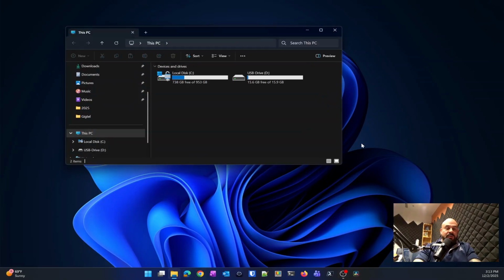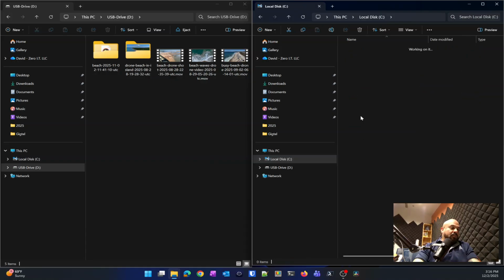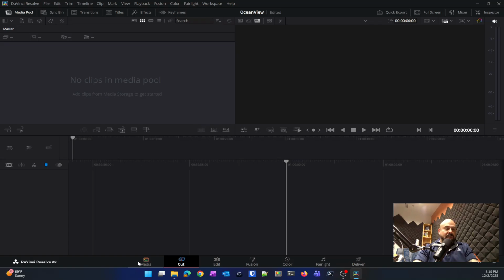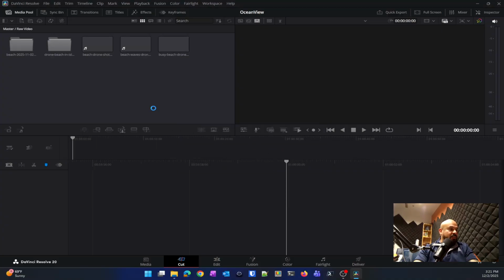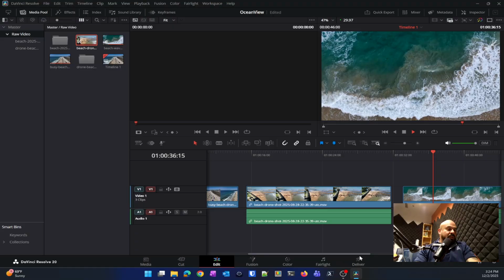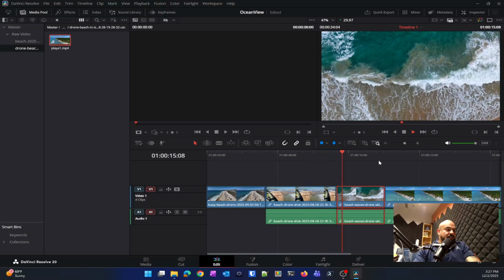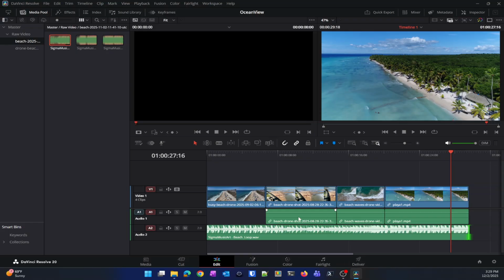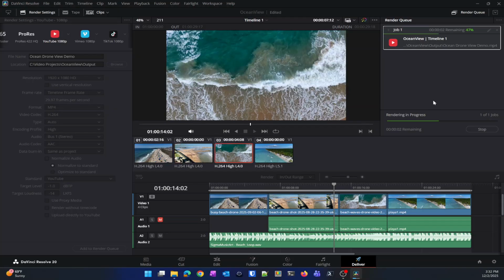Beginner DaVinci Resolve Tutorial – Import, Edit, Add Music & Export for YouTube (Quick Start)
This quick tutorial walks you through a simple workflow in DaVinci Resolve using footage stored on an external drive.

I show how to organize files, set up a new project, import RAW clips, build a basic timeline, add music, mute clip audio, and export for YouTube or social platforms.

What you’ll learn:

- Create a local project folder (C:\VideoProjects\MyProject)
- Start a new DaVinci Resolve project
- Import media from an external drive
- Add clips to timeline + basic editing
- Add background music + mute clip audio

This video is designed for beginners who want a fast, simple workflow without getting lost in advanced features.